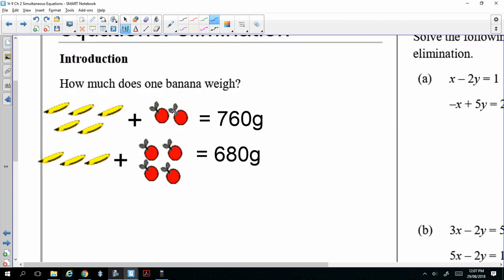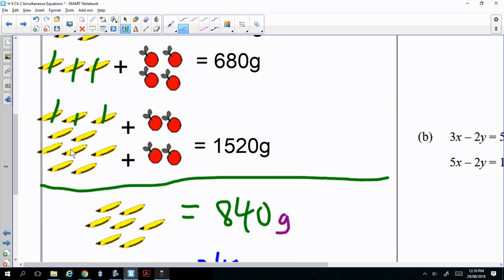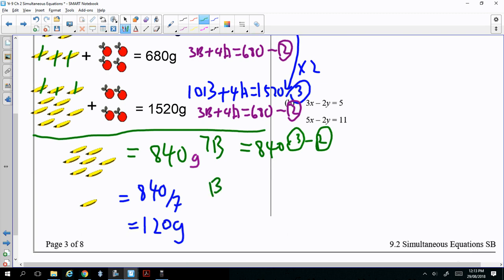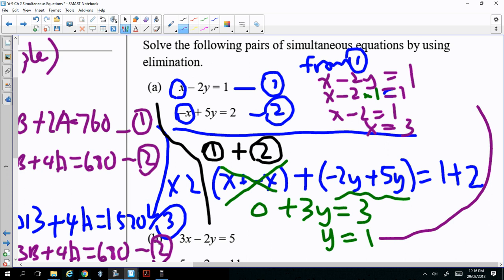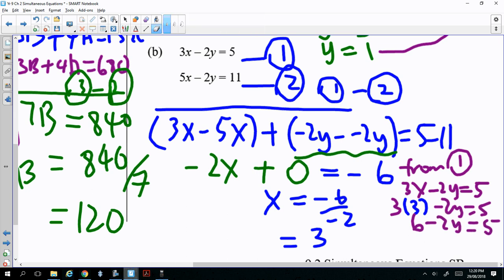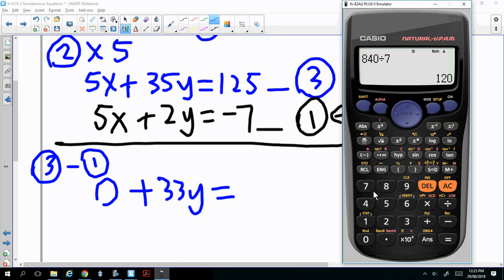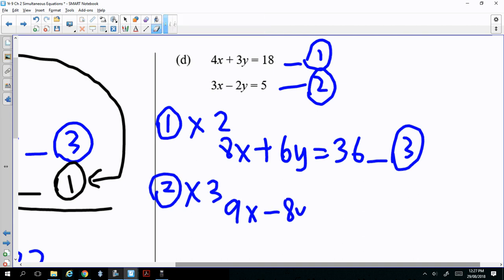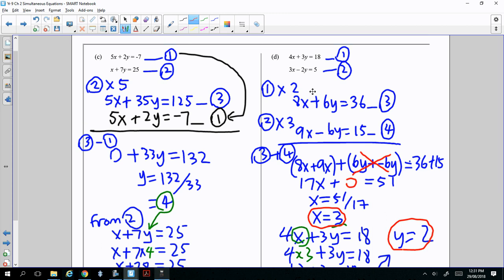Yr 9 Ex 2J Linear simultaneous equations elimination